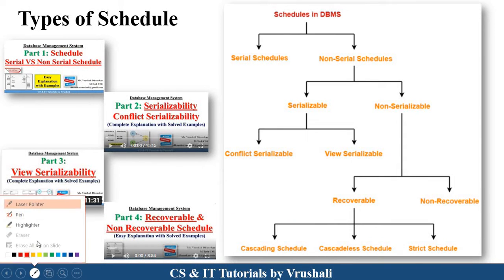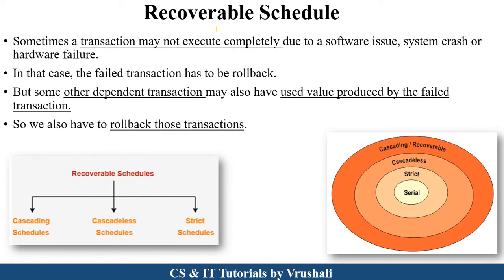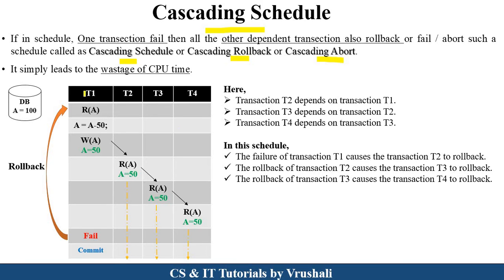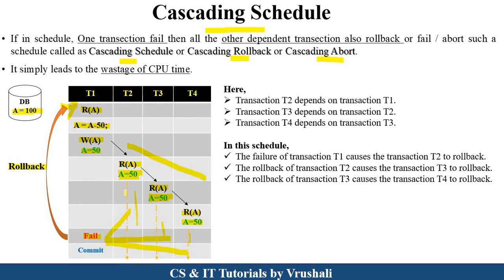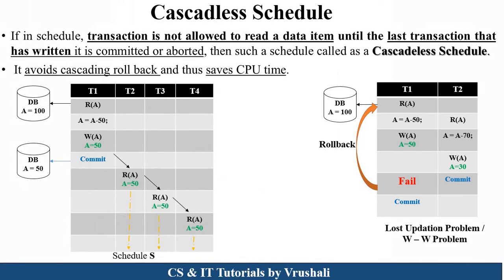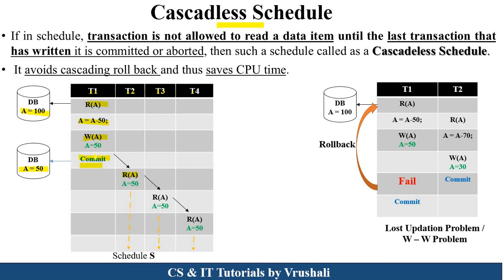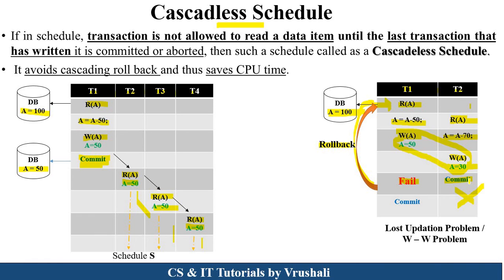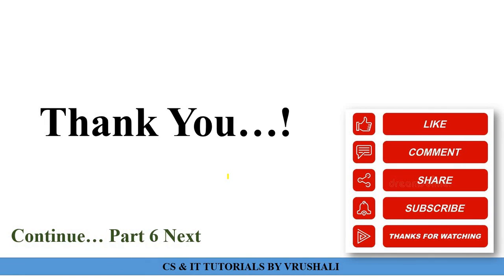DBMS 31: Part 5: Cascading & Cascadless Schedule with Solved Examples | Transections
00:00 Introduction
00:44 Types of Schedules
01:50 Recoverable Schedule
02:38 Cascading Schedule
05:30 Cascadless Schedule

Keep Watching..!
Keep Learning..!

cascading & cascadless
cascading schedule
cascadless schedule
cascadless schedule in dbms